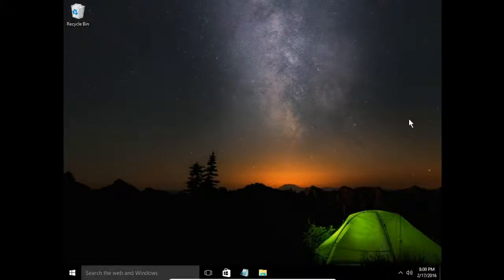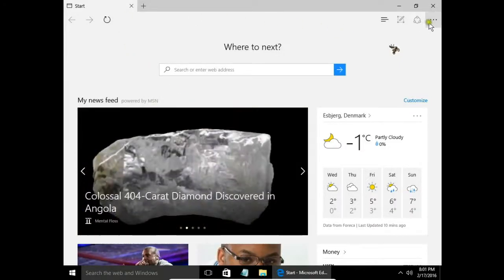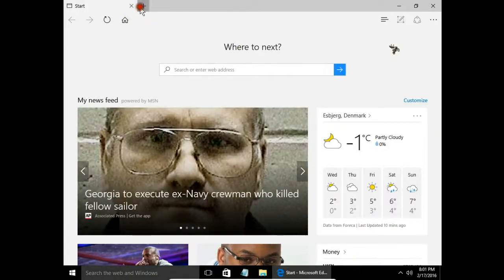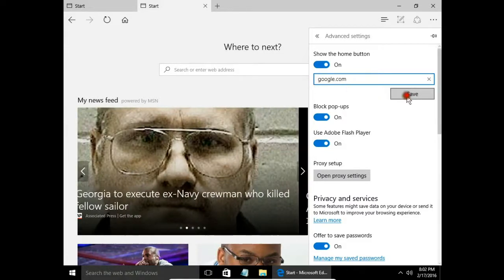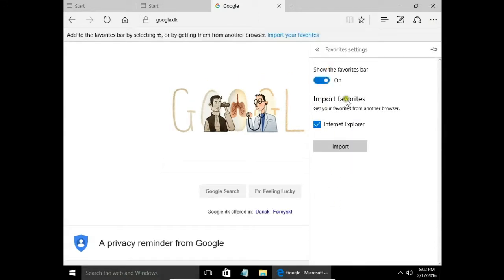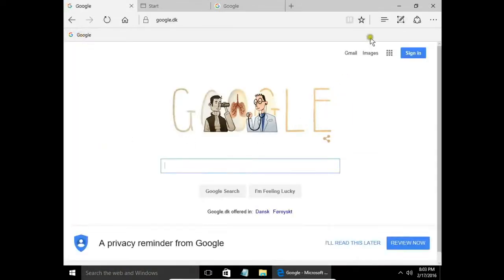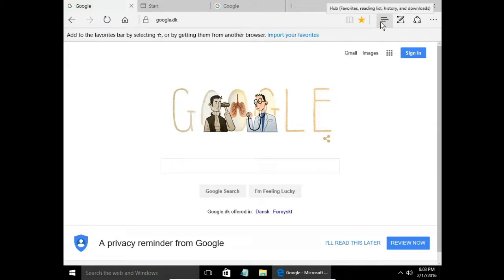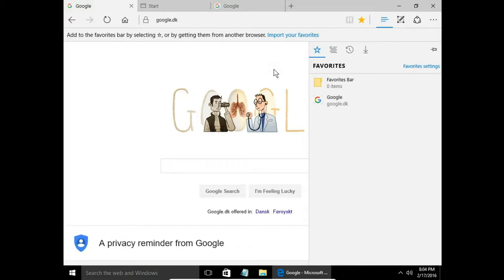Home button and favorites bar Microsoft Edge Windows 10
Microsoft Edge home button Windows 10 tutorial
Favorites bar Microsoft Edge Windows 10 tutorial
Microsoft edge adding to favorites bar Windows 10
How to set home page in Microsoft Edge
I make a shortcut for my Internet browser Microsoft Edge in toolbar and a tile for Start Menu.
To turn on home button in MS Edge click on more in the right top corner and choose settings. Then scroll down to advanced settings and click on view advanced settings button. Here you can turn on and configure show the home button.
To turn on favorites bar in Microsoft Edge click on the more button in the right top corner of internet browser and choose settings. Here you can turn on favorites bar.
I explain also difference between favorites and favorites bar.